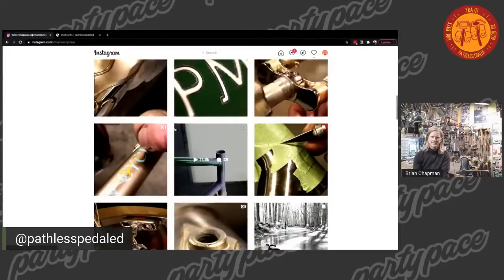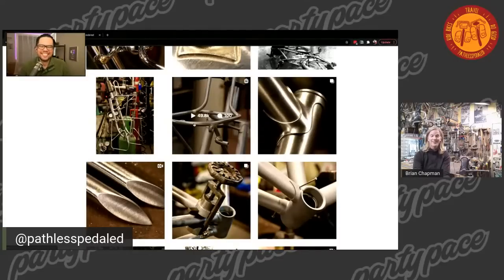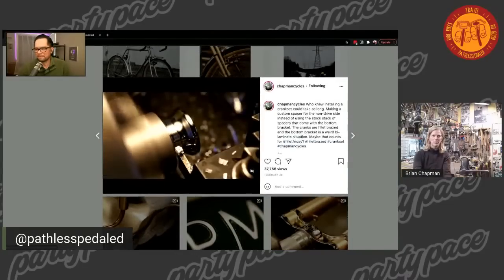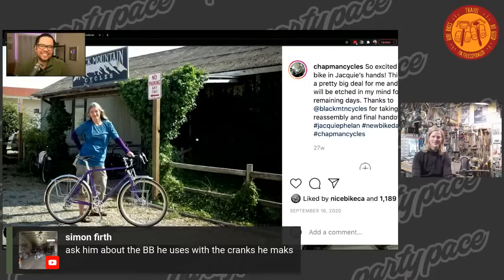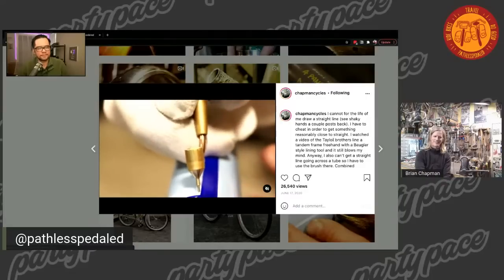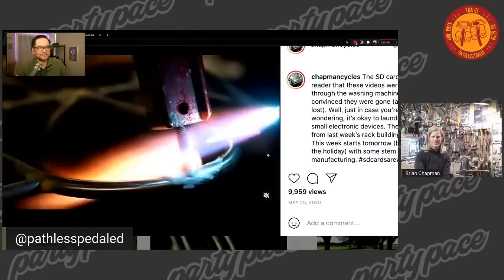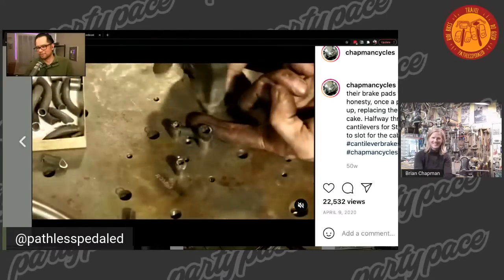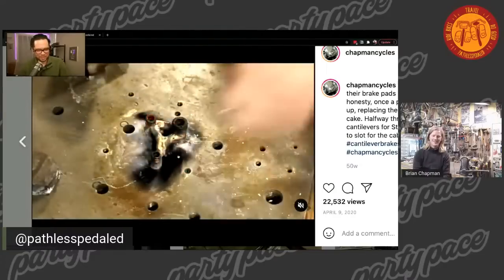Deep Custom - Chapman Cycles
Live with Brian Chapman, a builder known for exquisite randonneuring bicycles.